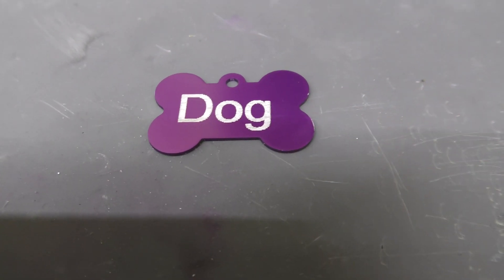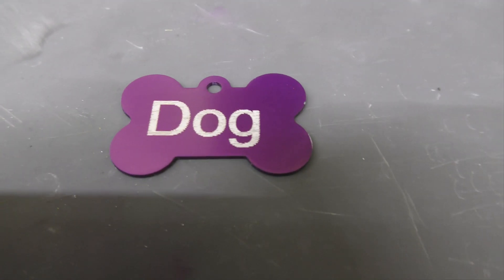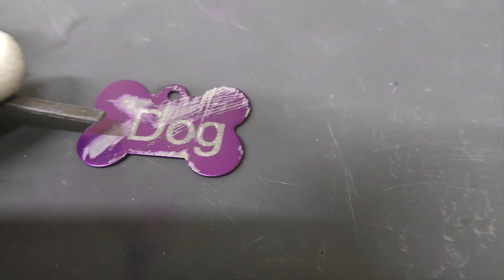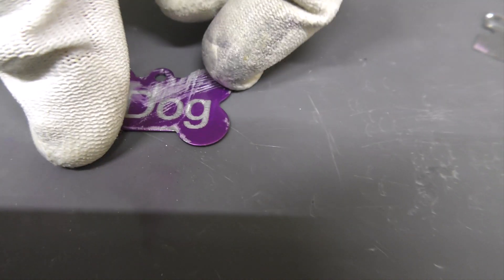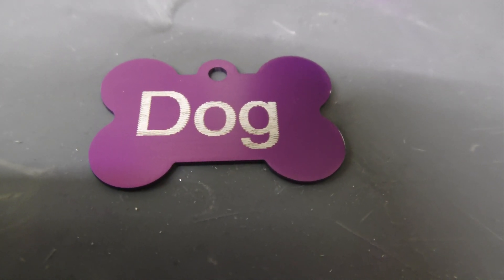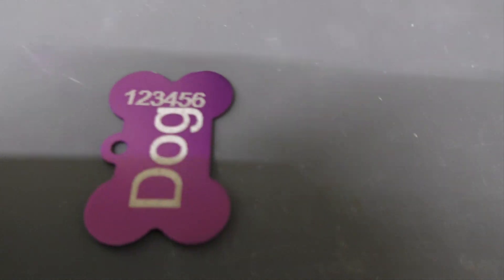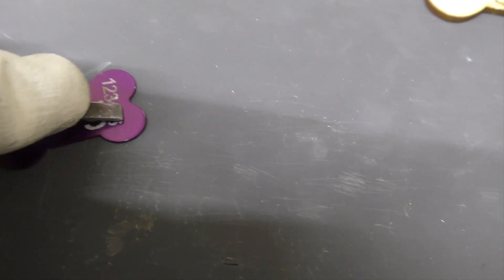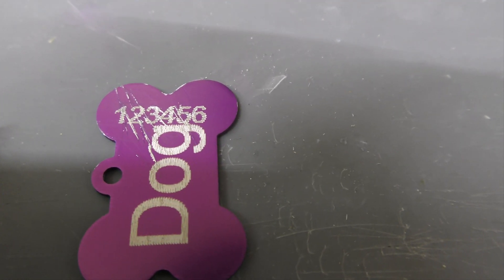Marking Anodised Aluminium with CO2 laser????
Didn't expect much from this test but these could actually be used.